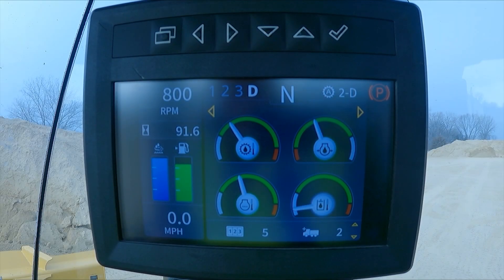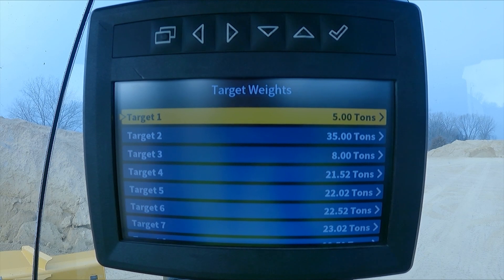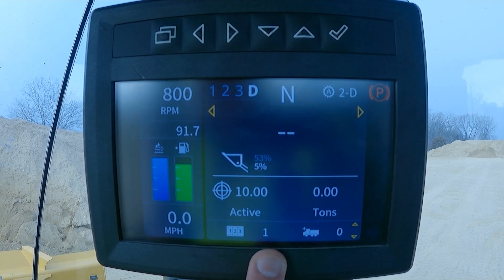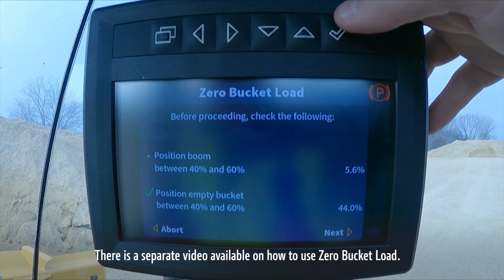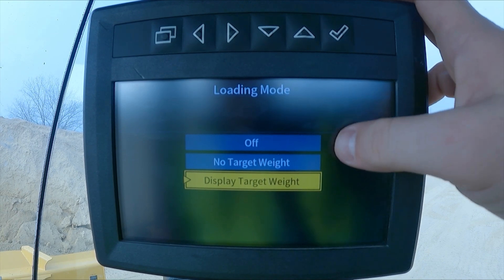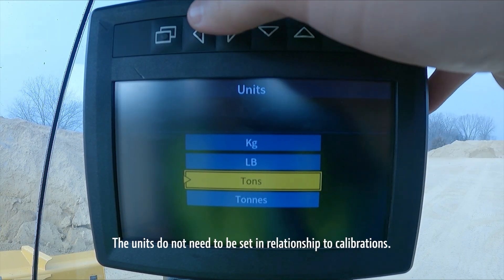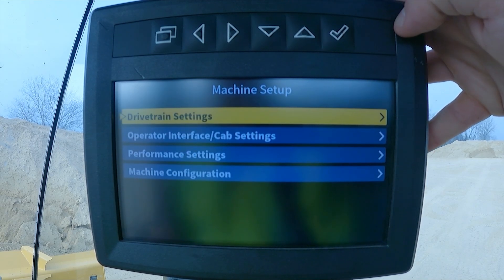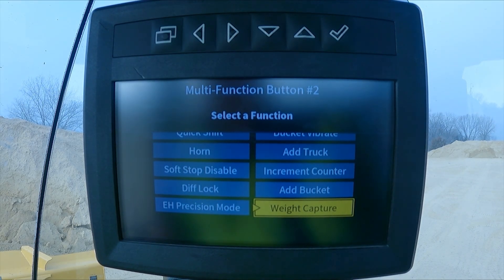Monitor Functions | SmartWeigh | John Deere Construction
In this video you’ll see the functions within the SmartWeigh menu in the cab. These include:

0:20 – Target Weights
1:07 – Zero Bucket Load
1:28 – Weight Capture Point
1:39 – Loading Mode
1:53 – Calibrations
2:13 – Units
2:23 – Auto Capture
2:35 – Multifunction Buttons on the Joysticks